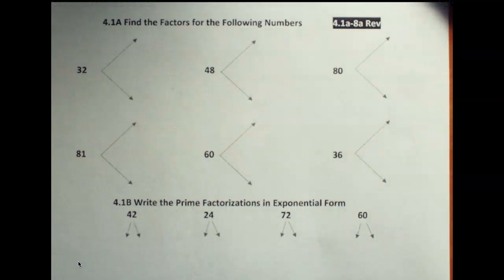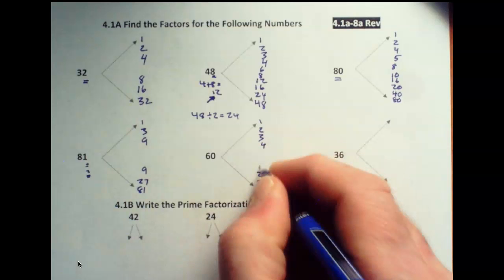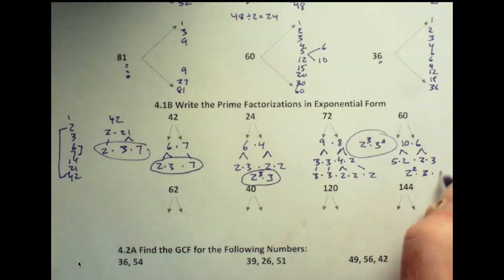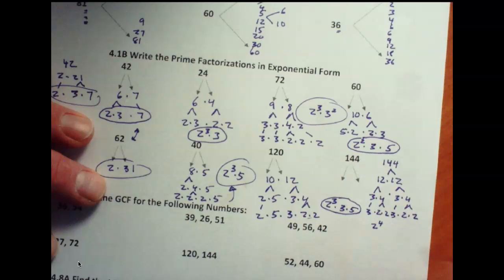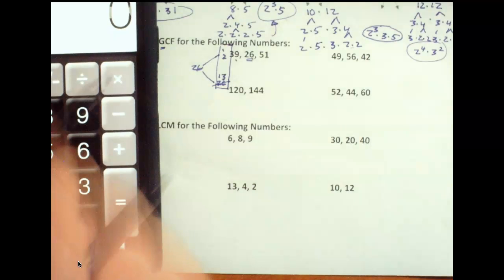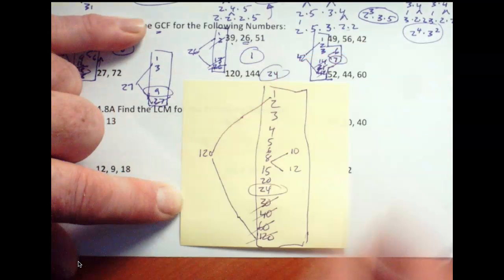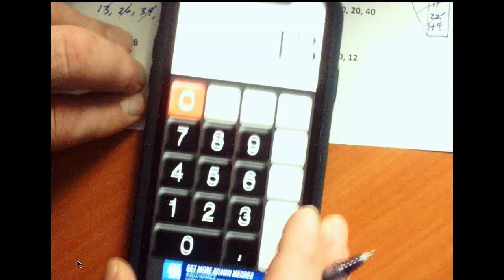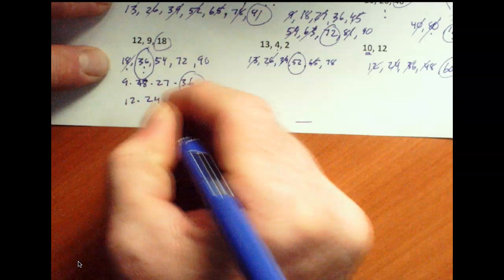WS 4.1A-8A Rev